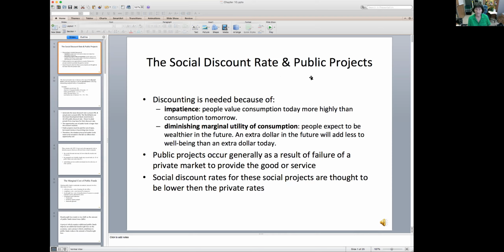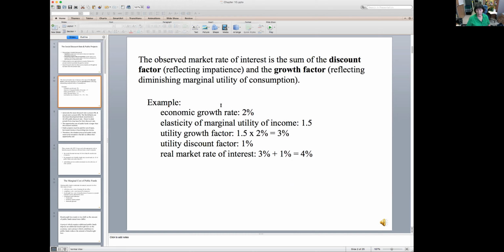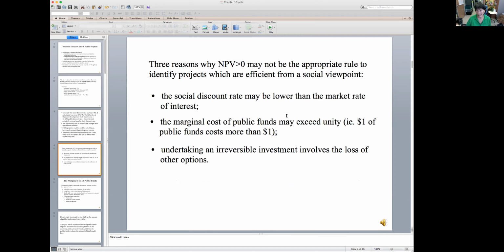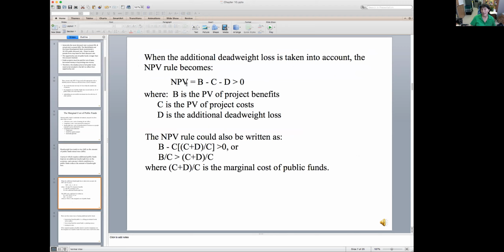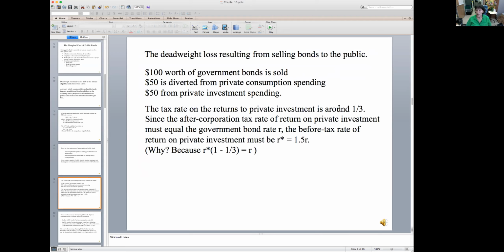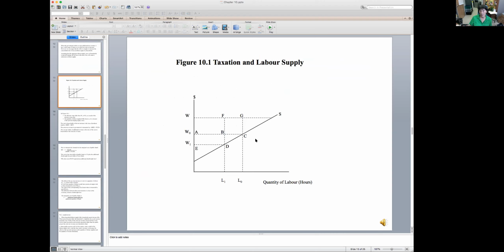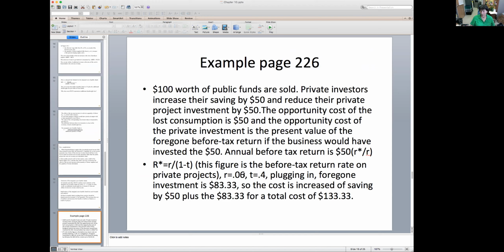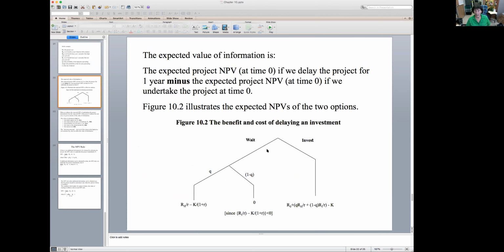Chap 10 webinar